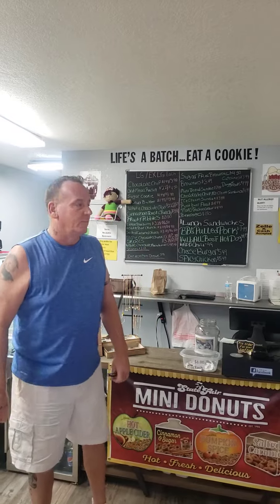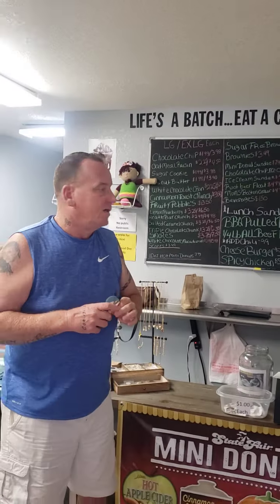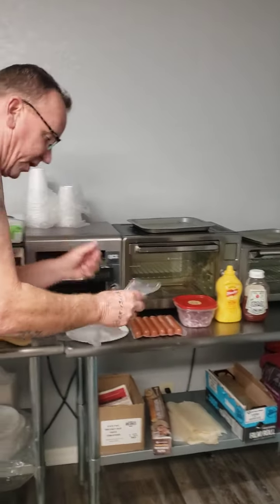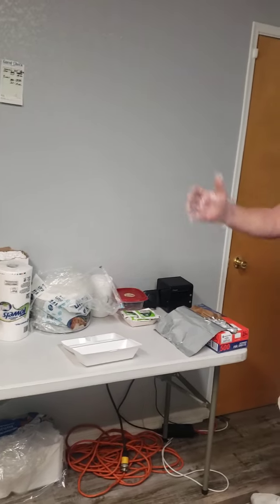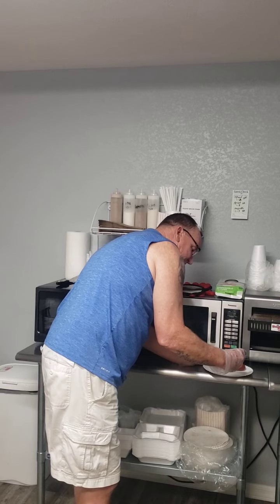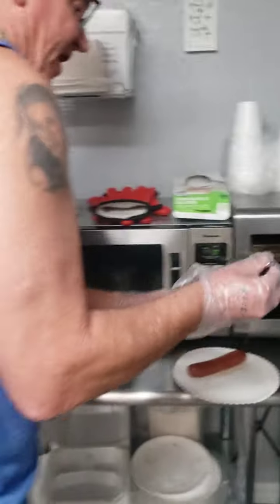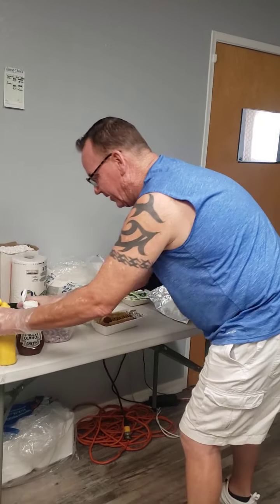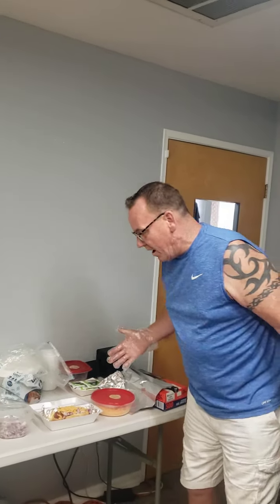Starting Hot Dog Business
We have a large selection of other products to choose from. Happy shopping!

earns a commission from purchases through our links. No extra cost to you at all, In fact, most of the time you will receive a discount offer. So It’s a win/win.

SUPER BONUS: Purchase a product through any of our links, and we will give you a free one year membership to our website. Never get locked out of another article. Gain 24/7 access to every article. You must purchase a product direct through our links, or banners by clicking on them here to receive your free one year membership. As soon as we confirm you purchased a product through our links, we will give you a one year free membership on our website. Let us know what you purchased. Thank you so much for choosing to shop We look forward to seeing you around on our site.

Mozello Create your free website, and start your online store.

Google Keyword Search Tool. Rank High On Google.

REMI Rx Personalized Wellness: Hair, ED,
Weight Loss, and More – Delivered to You

Build Your Website, And Start For Free

Write Faster, And Better With AI Writer

Spocket Drop Shipping. Spocket allows you to easily start dropshipping top products from US and EU suppliers.

Triptogo Vacation Packages. Your all-in-one vacation planner! Mix and match flights, hotels, tours, and transfers as you wish. Enjoy expertly crafted trips.

Cratejoy Subscription Boxes. Explore Cratejoy’s vast collection of subscription boxes for all ages and interests. From beauty and books to fitness and food, find the perfect box for you

Shareasale. Our network delivers marketing solutions for our partners.

Pure Relief

Better Legal Inc. BetterLegal is aone-stop-shopfor your new business. No confusing options; we’ll handle all thenecessary filingsand generate custom legal docs.

FreshBooks. The best cloud based small business accounting software. Send invoices, track time, manage receipts, expenses, and accept credit cards. Free 30-day trial.

BELDT Labs Skald Capsules. It’s formulated with scientifically backed ingredients that are not only effective but also gentle on the body.

Proper Good Meals Ready To Eat

Content Development Pros For All Of Your Writing Needs

WP Engine, Smart Tools To Design, Build & Launch Your Website With Ease.

PsPrint, Business Cards, Banners, Stickers, Posters

Namecheap Inc. Get Your Business Online with Domains & Hosting

The Credit Pros. It only takes 90 seconds to sign up. Start fixing errors on your credit

SEO Buddy helps business owners to manage in-house and own their SEO strategy

MonsterInsights, LLC is the best Google Analytics Plugin for WordPress.

Weebly’s free website builder makes it easy to create a website, blog, or online store.

Booze Dogs Booze infused burgers, bratwursts, and hot dogs. Gin, Rum, or Bourbon

NOVAALAB LLC. Providing precision red light therapy devices for effective pain relief and recovery.

Remento prompts your loved one with questions about their life. Then, we turn their recordings into a book full of written stories that link to their original.

Inc Authority 100% FREE online LLC registration. You only pay the required state fees – and they’re tax-deductible!

Bonzah.com (by Pablow Inc.)

uBoxes LLC we offer a variety of moving kits. UBoxes produces the highest quality packing boxes.

True Pheromones. Buy pheromones and pheromone oil at the lowest price. Shop pheromone perfumes for women and men.

Earn and Trade. How to Save Money Online Shopping using Earn and Trade.

CreditFirm.net. Professional Credit Repair.

BetterLegal Inc. is a one-stop-shop for your new business. No confusing options; we’ll handle all the necessary filings and generate custom legal docs.